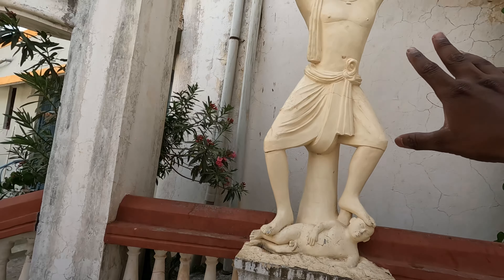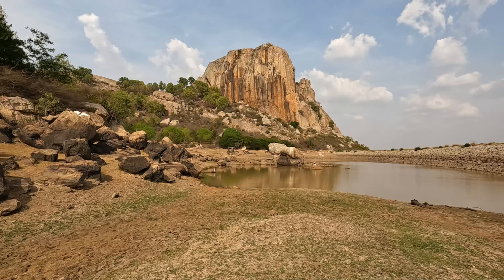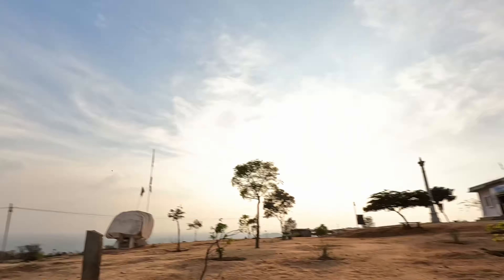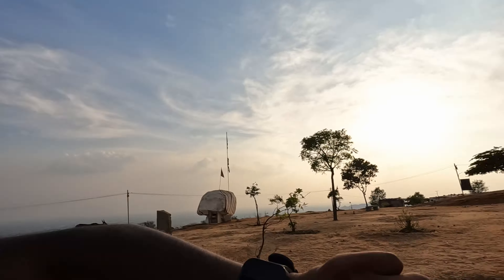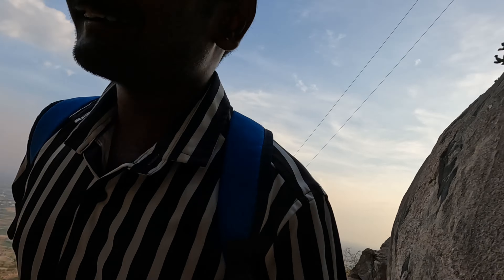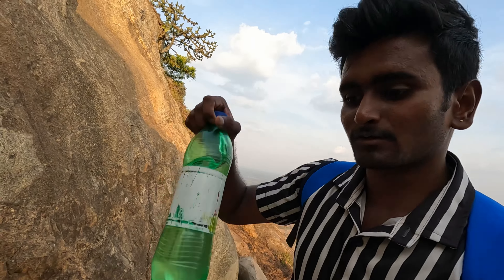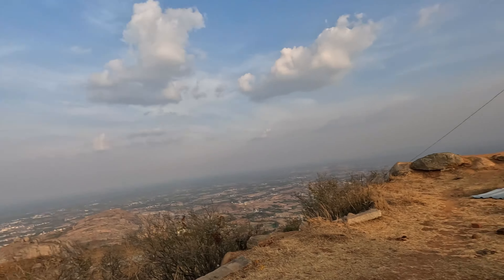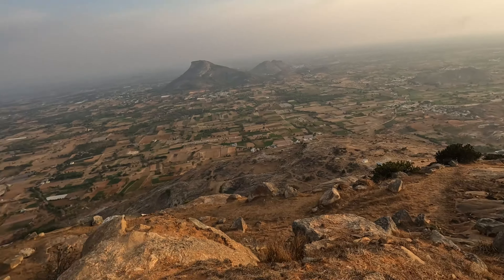Trek Gone Wrong | Most Difficult Trek Ever 😱